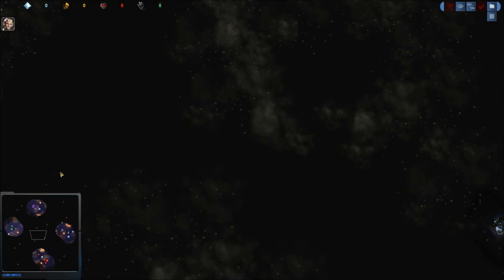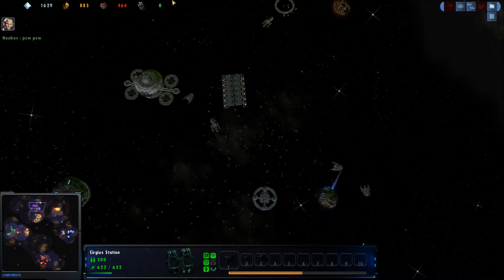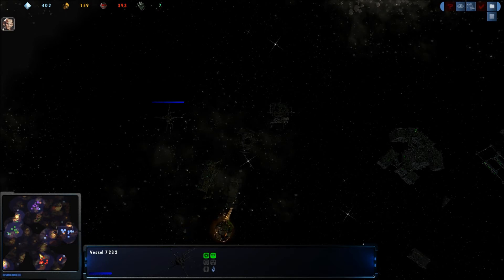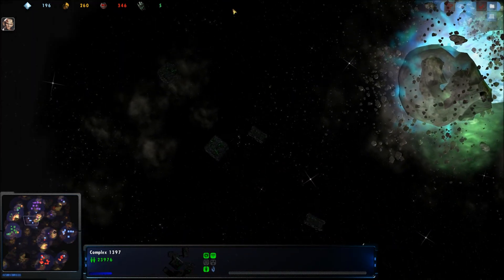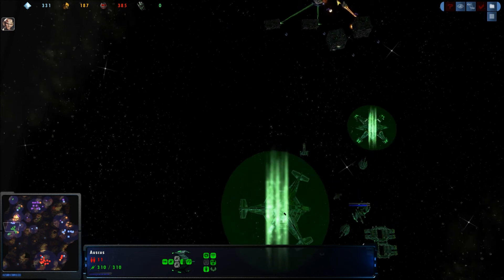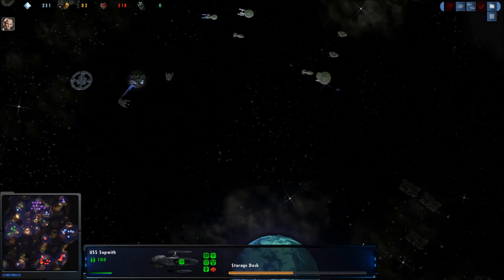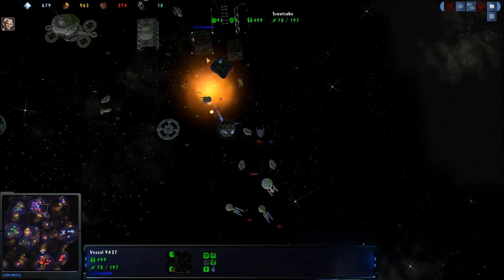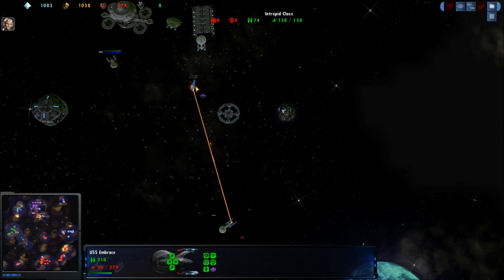AN vs FD 4-30-2011.wmv